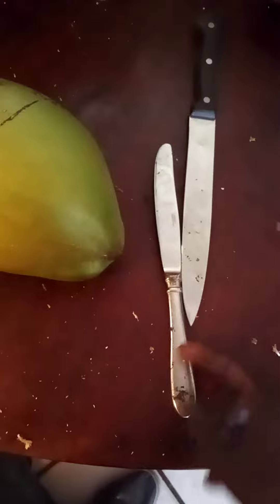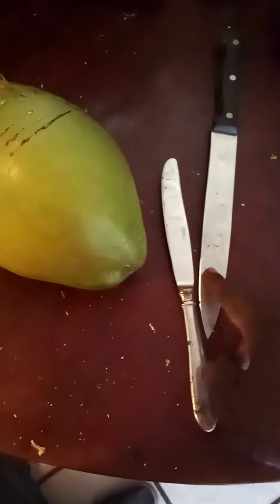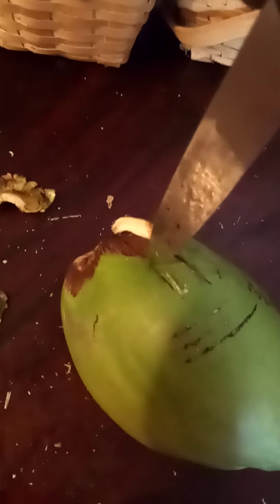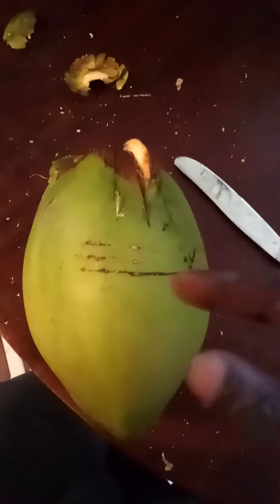Jimmy The Cee offers us an EXTRAORDINARY means t'open a coconut 🥥 watch this v d o with 💖d ones !!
Oh holy shurt !! 🤩I Cain't believe Jimmy The Cee actually eets cocoa nuts !! 🌝 I yeets coconuts also 🥥 !! Oh effing  my, Jimmy The Cee !! I want this dang v. d. o. for Christmas this yær !!